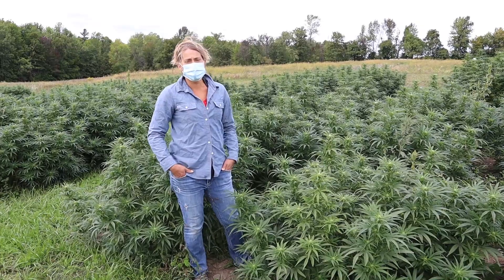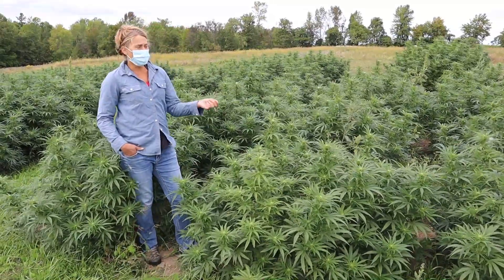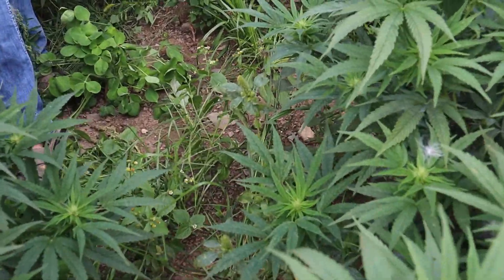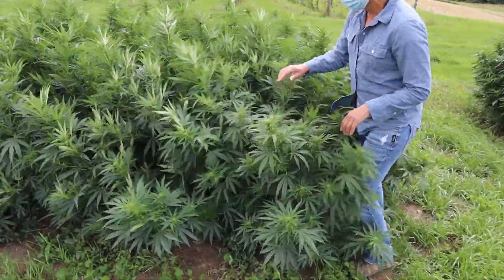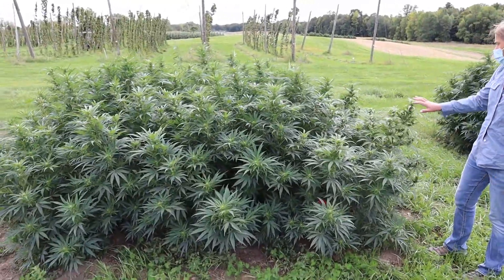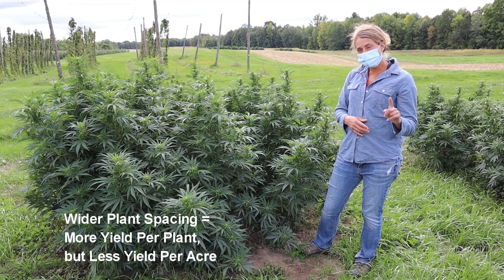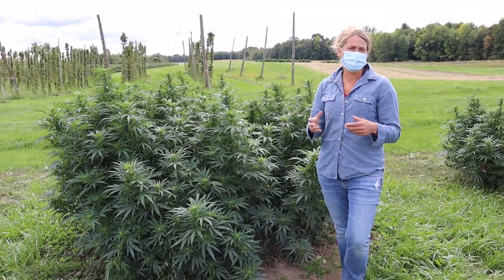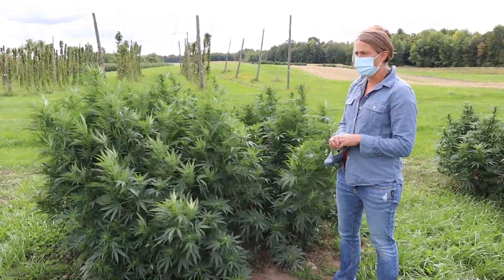Hemp Plant Spacing Trial UVM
Week 5 of the  Virtual Field Day Fridays. Dr. Heather Darby, Extension Professor: Agronomy Specialist, walks us through the Hemp Plant Spacing Trial. We see 1-foot spacing, 3-feet spacing, and 5-foot spacing. Also, some disease pressure, powdery mildew. Recorded on September 14, 2020 at Borderview Research Farm in Alburgh, Vermont.